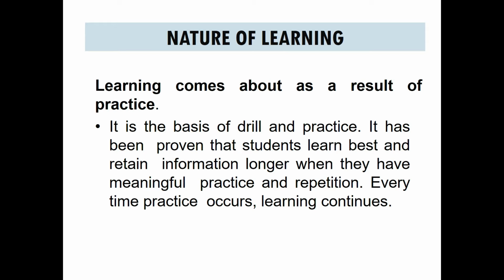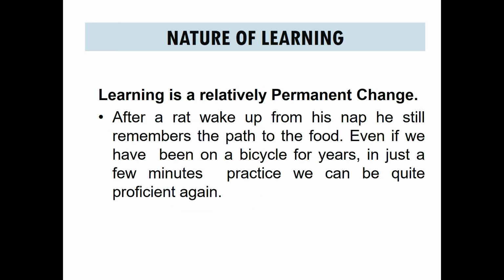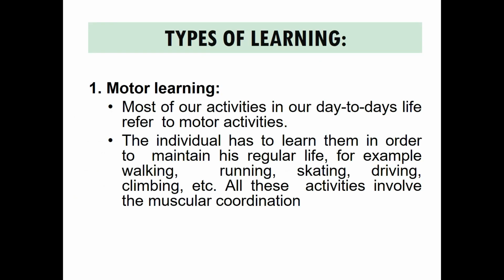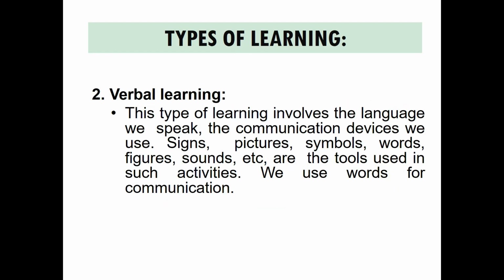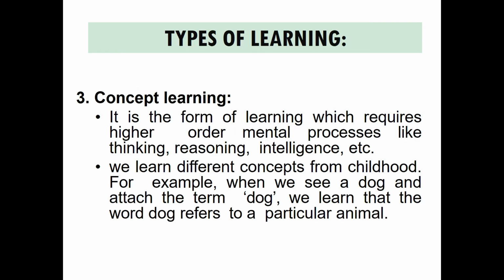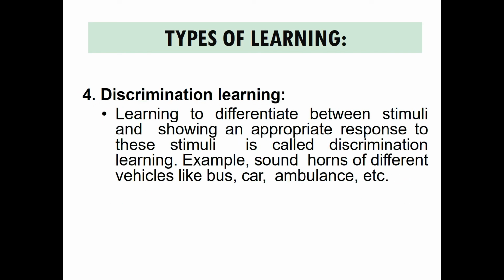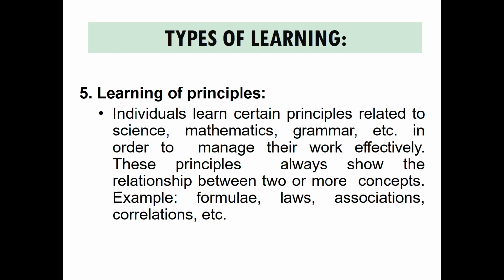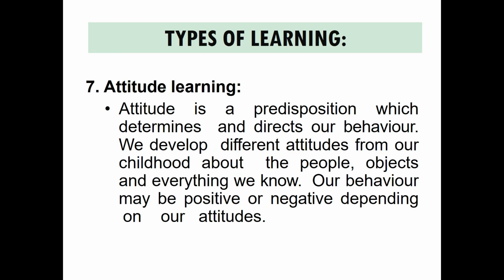#1: Nature of Learning | Ma'am I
Hi students!

This video is about the definition and nature of learning. For questions, suggestions and feedback about our topic and video today, our comment section is open.
I hope you enjoy my discussion. Happy learning!
- Ma'am I

EDUC 70: Facilitating Learner-Centered Teaching

Credits:
Music on this video:
(Intro)